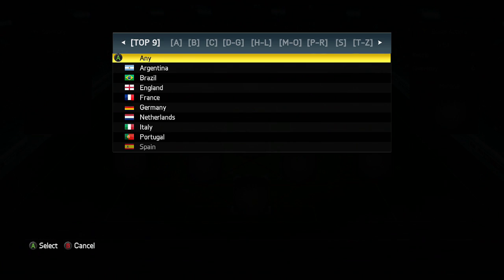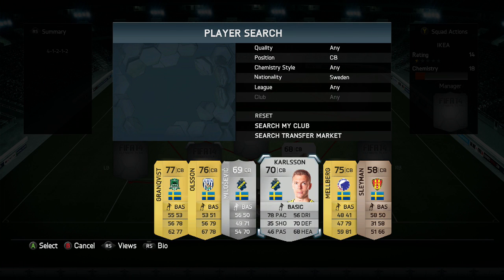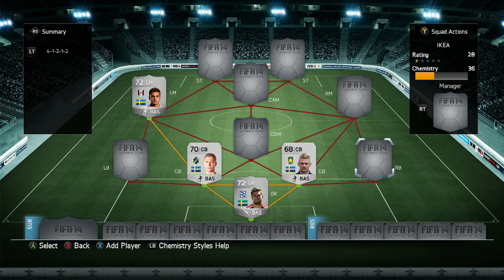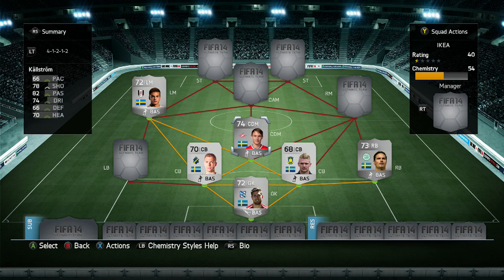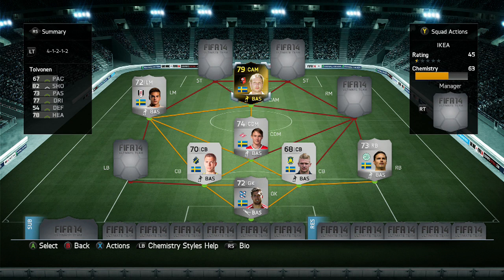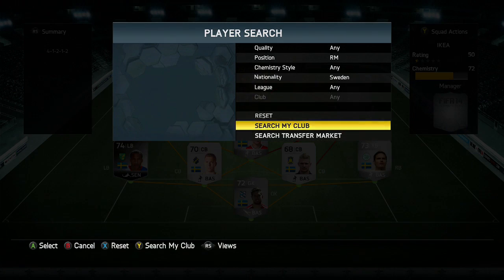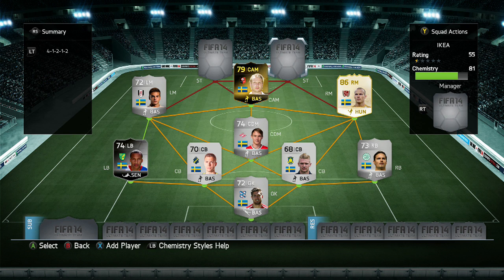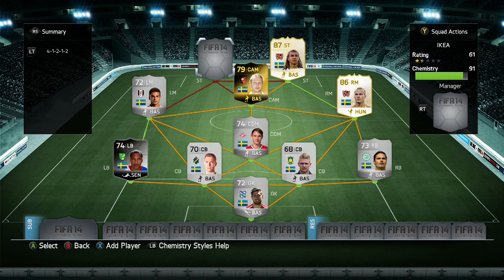Most Expensive Sweden Team Possible On FIFA 14!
dowpg
This team cost over 5.4 Million Coins :O :O :O
What do you guys think of this beastly Swedish team?